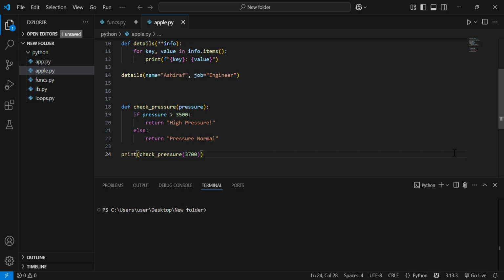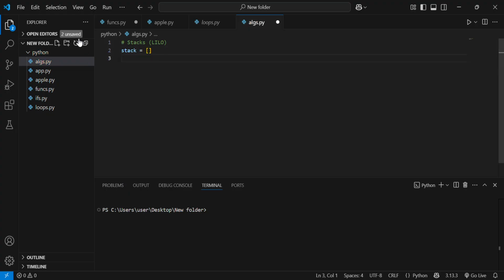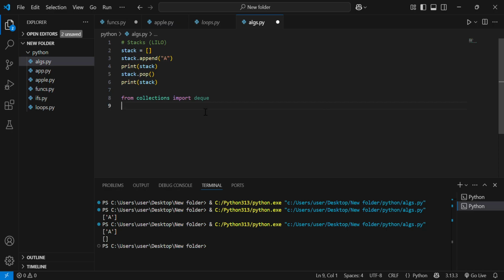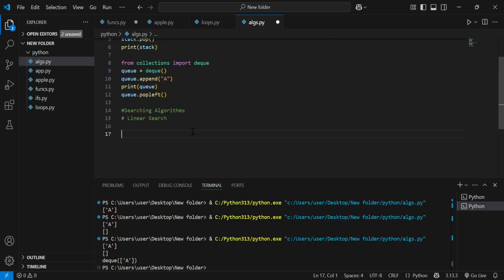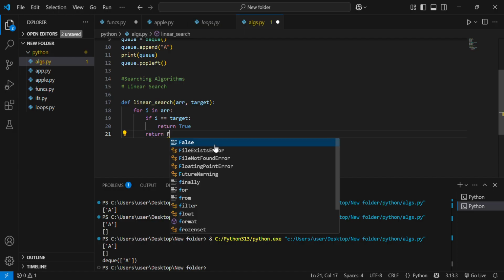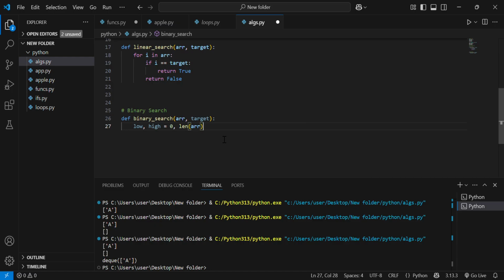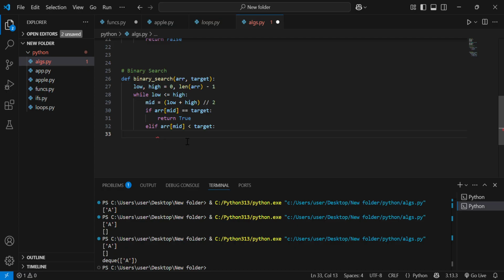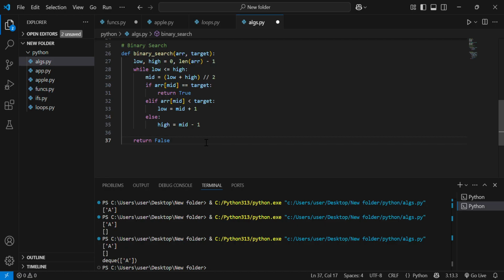Simple, Data Structures and Algorithm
Want to future-proof your coding skills? Discover the top programming languages that will dominate in 2025, with real-world use cases and career insights. Don’t miss out—stay ahead in tech!

Ready to become a high-paying frontend developer in 2025? This free 11+ hour course will teach you all the skills you need to break into tech and land a $100k+ frontend developer role. Master HTML, CSS, JavaScript, React, and more to build a strong portfolio and kickstart your career!

760,289 views  Sep 23, 2023
Python for Ethical Hackers & Penetration Tests building recon tools Python Web Development with Flask Jinja2